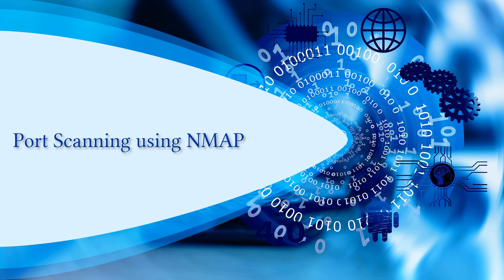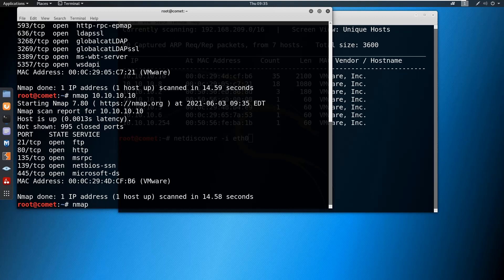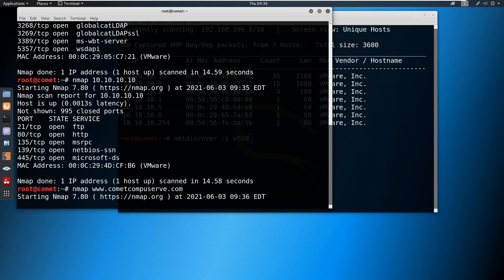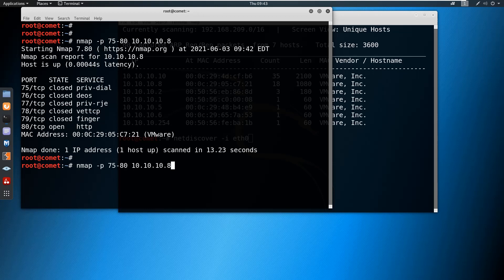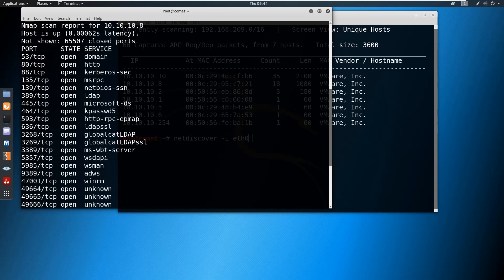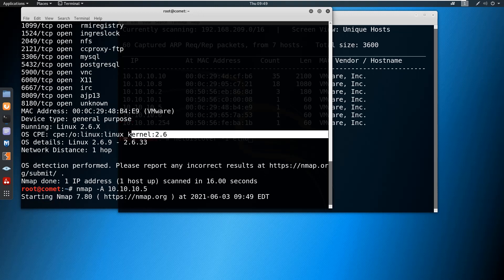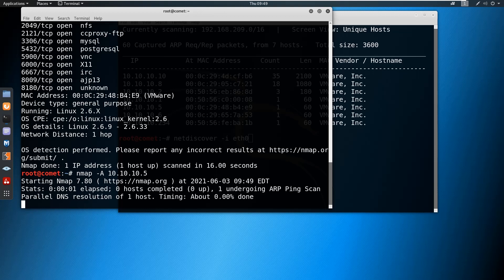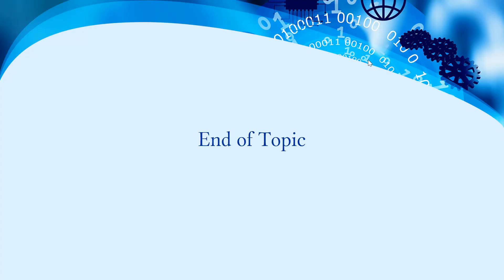Port Scanning using NMAP | NMAP Tutorial | Ethical Hacking and Penetration Testing | Full Course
- Port Scanning using NMAP.

In this course, you will learn:

Man-in-the-Middle Attack
VAPT of Web Servers and Web Application Servers
Wireless Hacking